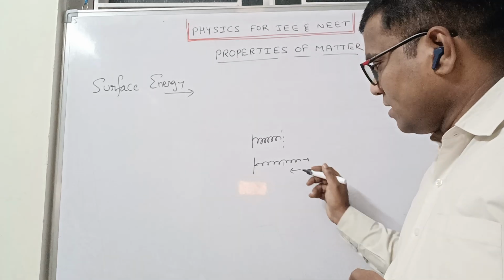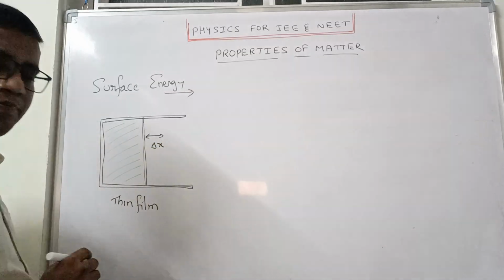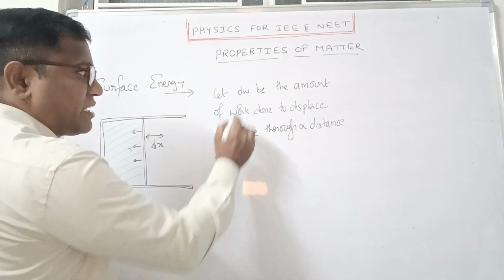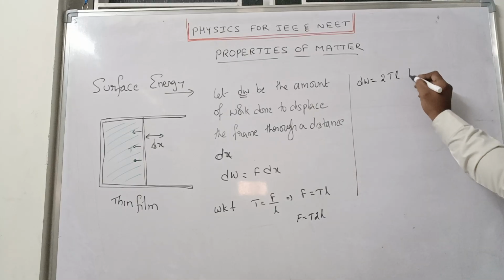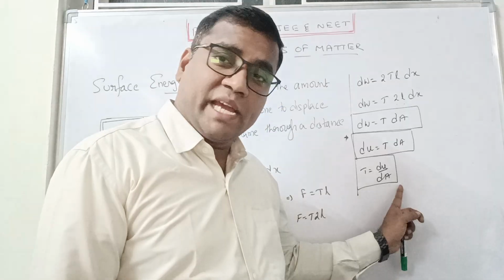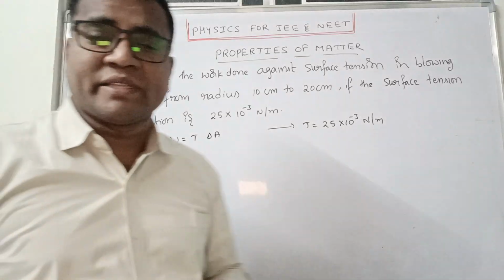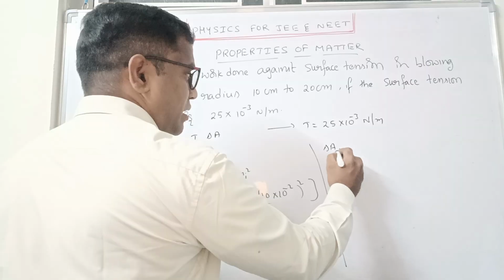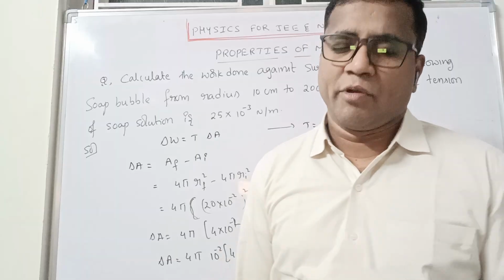Properties of matter part 3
surface energy